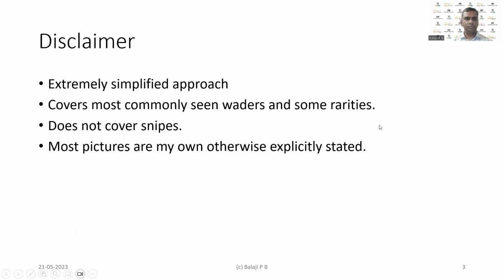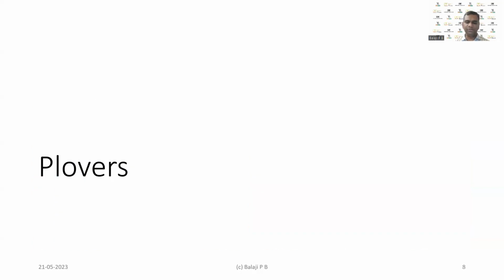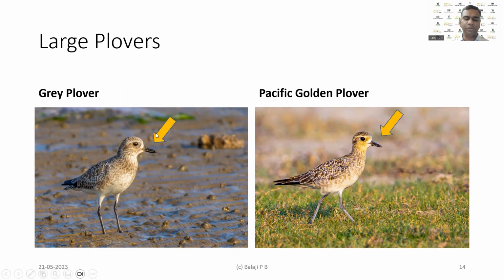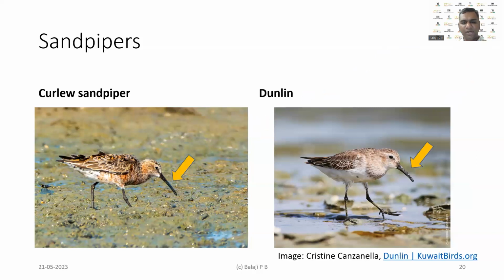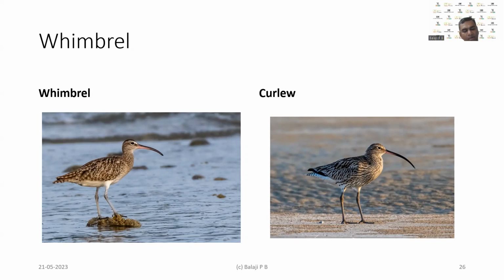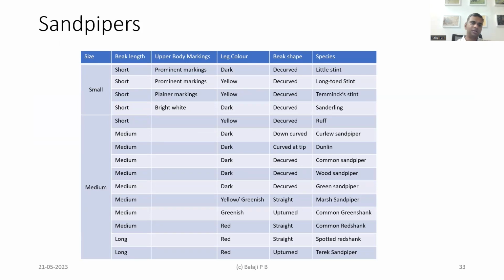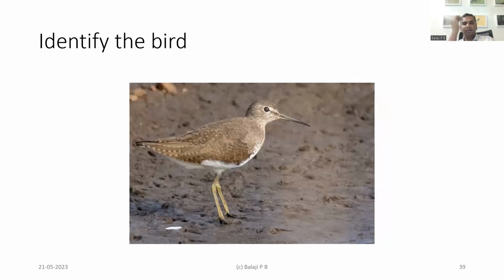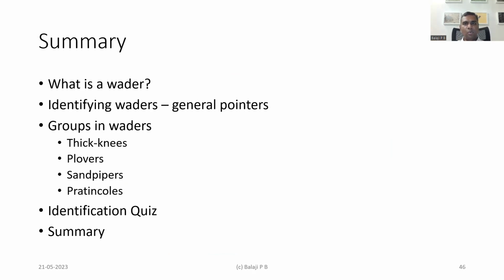Identification of waders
This is a recording of a Zoom Webinar on the topic "Identification of Waders" conducted for members of Coimbatore Nature Society on 21/05/2023. The language of the presentation is English. This presentation is intended to be a helpful guide for beginning to intermediate bird watchers who want to familiarize themselves with wading birds. Most commonly seen waders in India and some rarities are covered in this presentation.